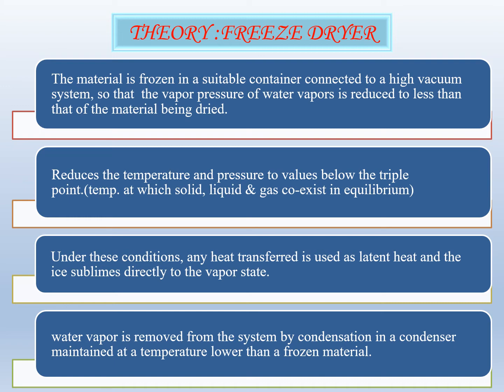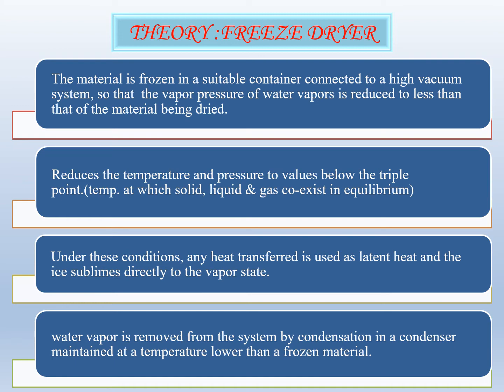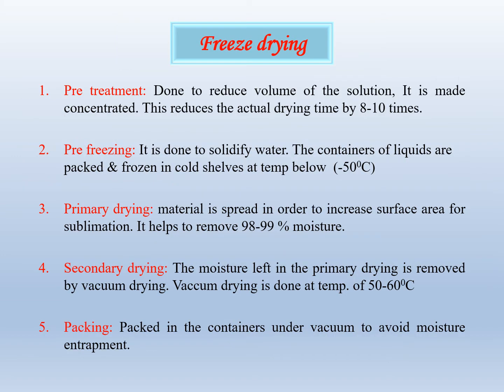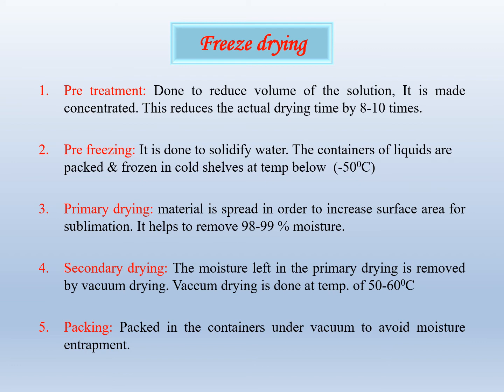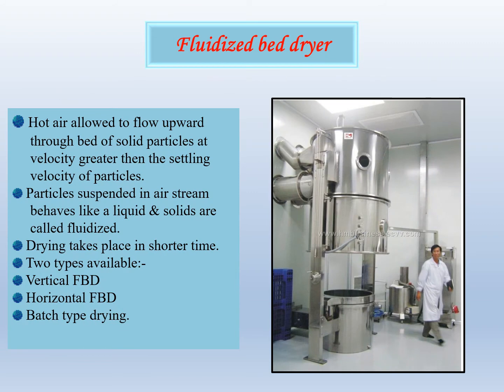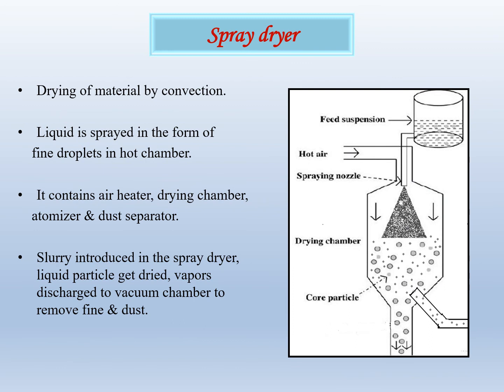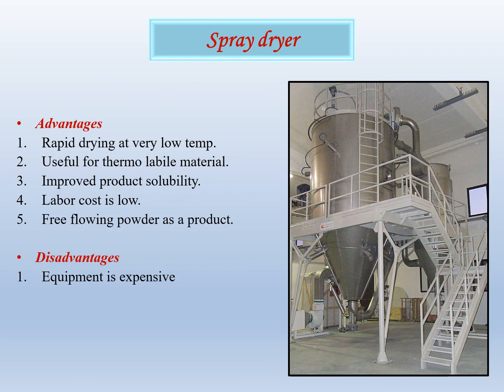DRYING PROCESS Part II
By: Manisha Khaire